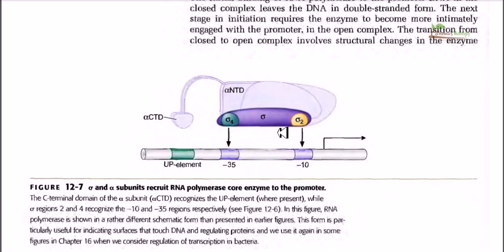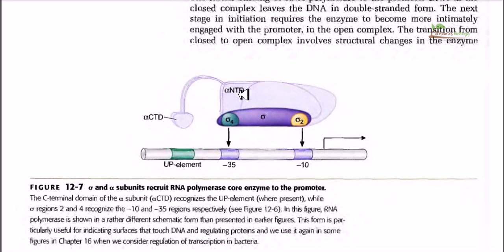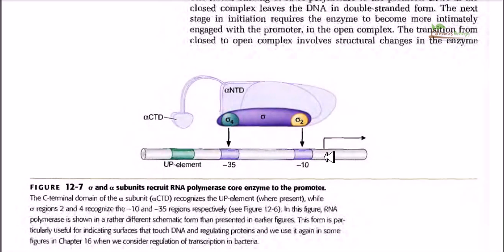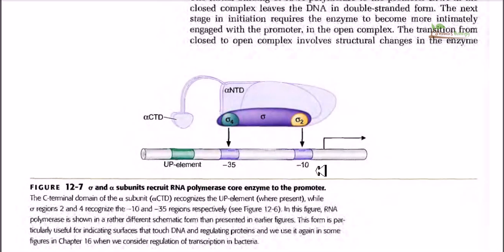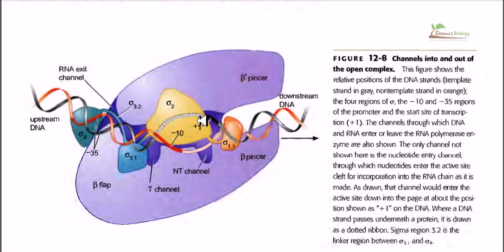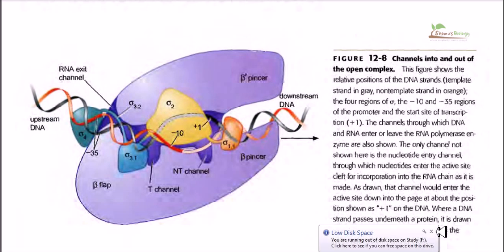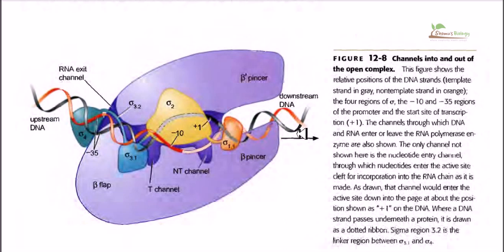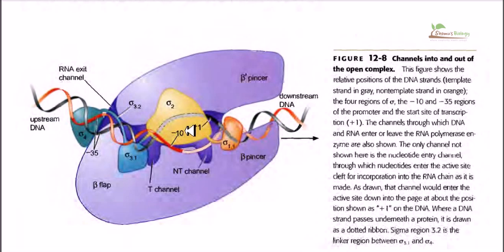RNA polymerase detail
Lecture on rna polymerase structure in prokaryotes.
RNA polymerase (RNAP or RNApol), also known as DNA-dependent RNA polymerase, is an enzyme that produces RNA. In cells, RNAP is necessary for constructing RNA chains using DNA genes as templates, a process called transcription. RNA polymerase enzymes are essential to life and are found in all organisms and many viruses. In chemical terms, RNAP is a nucleotidyl transferase that polymerizes ribonucleotides at the 3' end of an RNA transcript. Source of the article published in description is Wikipedia. I am sharing their material. © by original content developers of Wikipedia.